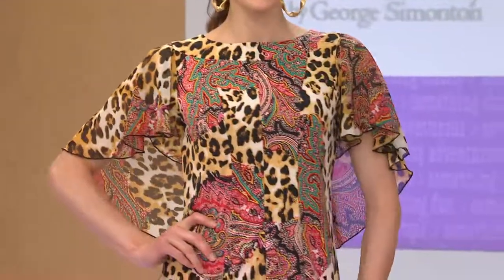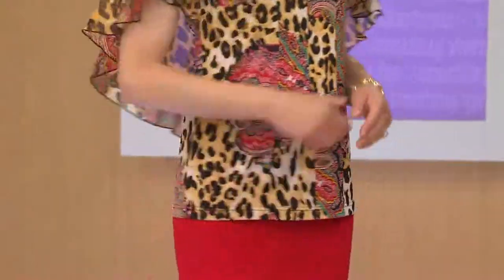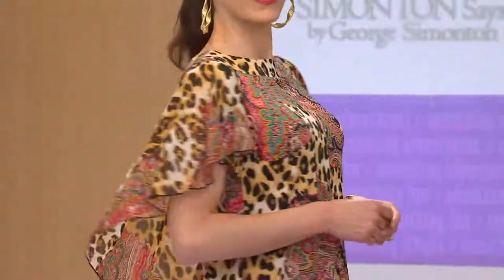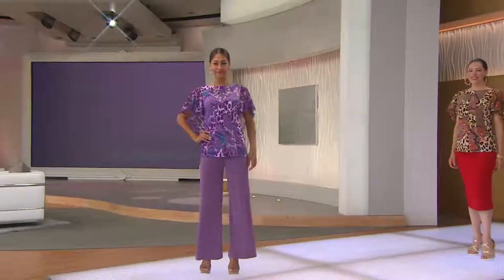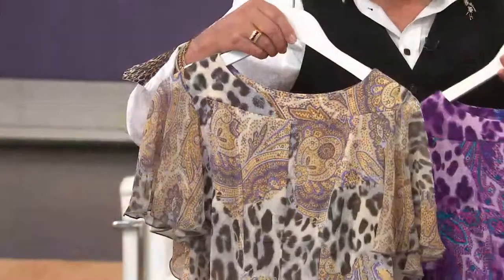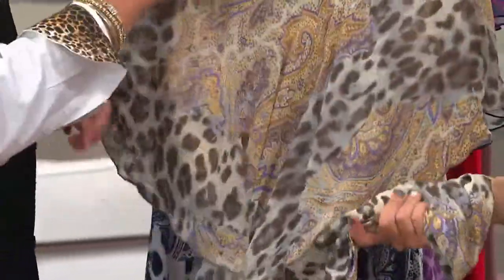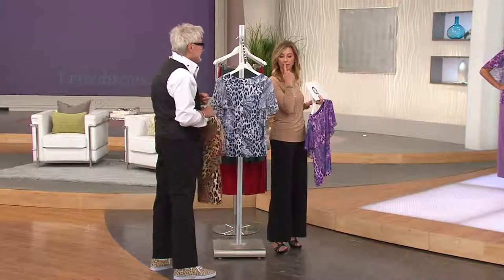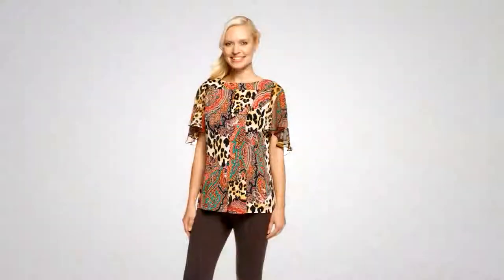George Simonton Boat Neck Print Top w/ Chiffon Capelet Detail with Albany Irvin